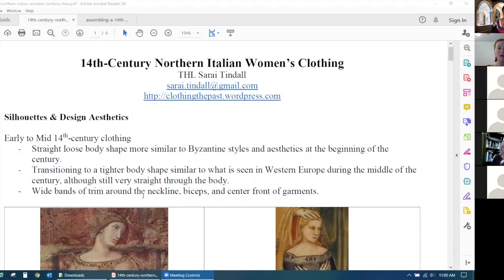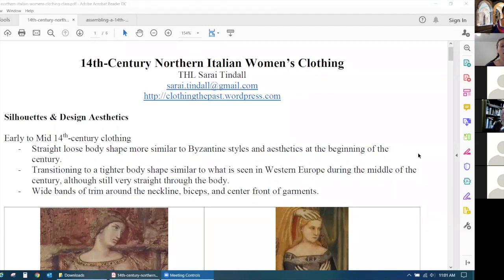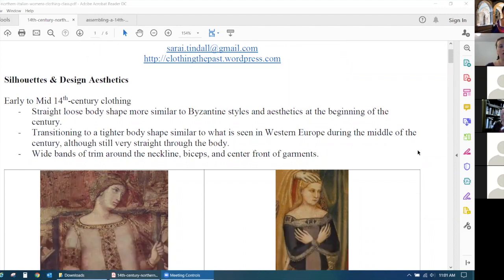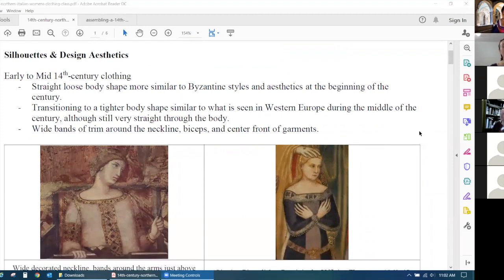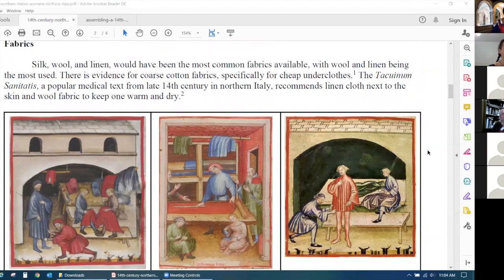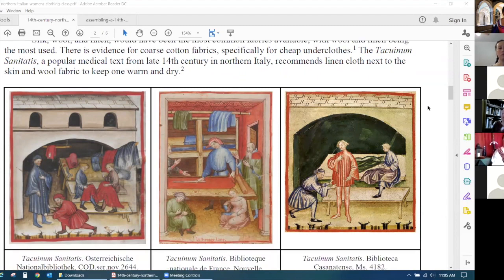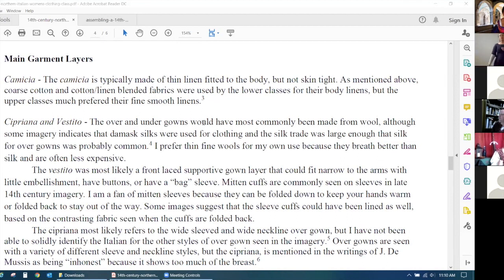KWISF 14th-century Clothing in the Northern Italian Peninsula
Survey and demonstration of the clothing women wore in the northern Italian city-states during the 14th-century. This class was given by Sarai Tindall Sogliano of the Middle Kingdom.

The handouts for this class can be found here

For more details on this virtual Italian Renaissance history event and the other classes available read the blog post for labelladonnahistory

Visit the SCA Virtual Classroom and Artisan Display group on Facebook to find more classes from this and other pre-17th-century events